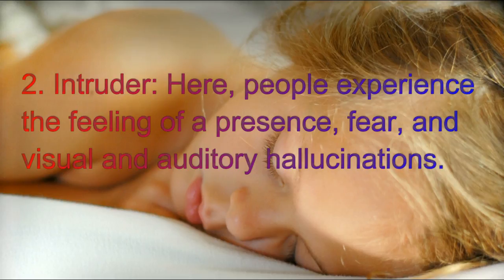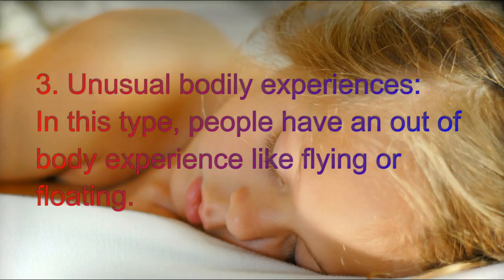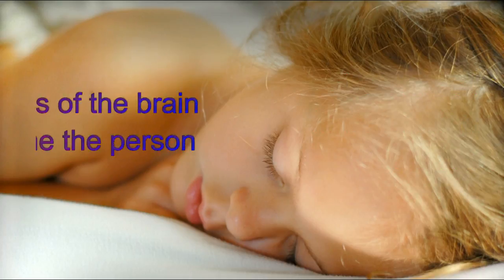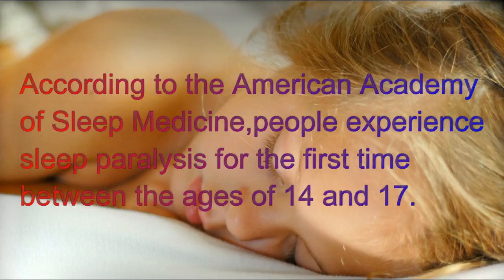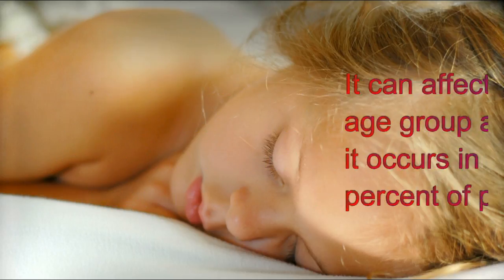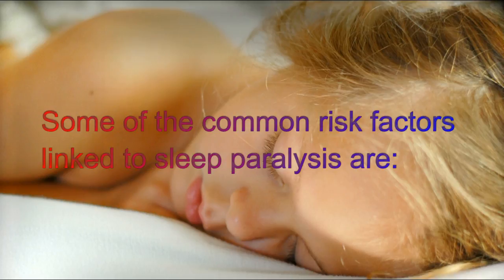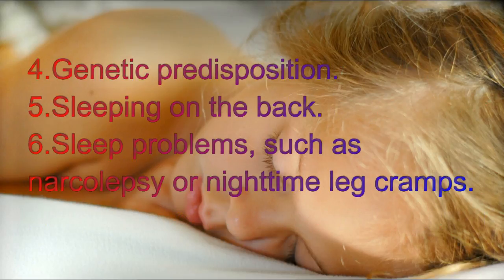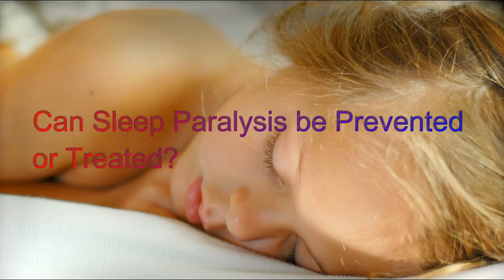Sleep Paralysis or Hallucinations - Nature Care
Imagine falling into a sound sleep, when suddenly you wake up and you can’t move a muscle. Sounds frightening! But it’s an experience that many people have at some point in their lives. This weird phenomenon is known as sleep paralysis, where an individual cannot move, speak or react for a brief moment when falling asleep or awakening. It is a transitional state between wakefulness and sleep, which is often accompanied by hallucinations. Hallucinations, such as the presence of someone in the room or someone sitting on your chest, are common and may make it difficult for the person to breathe. Physical experiences like a strong current running through the upper body are also common. Sleep paralysis is relatively common, according to a 2011 systematic review published in Sleep Medicine Reviews.
When Does Sleep Paralysis Occur?
Usually, sleep paralysis occurs within two specific times during the sleep cycle. While you are falling asleep, which is known as hypnagogic or predormital sleep paralysis. As you fall asleep, your body slowly relaxes and you may notice that you cannot move or speak. While you are waking up, which is known as hypnopompic or postdormital sleep paralysis. During sleep, your body alternates between REM (rapid eye movement) and NREM (nonrapid eye movement) sleep. At the end of NREM, your sleep shifts to REM, where the eyes move quickly but the rest of your body remains very relaxed. REM is the deepest part of your sleep cycle when your brain has vivid dreams. At this time, the muscles of your body are essentially turned off so that you do not act out your dream with your body. If you wake up before your REM cycle is over, you become fully conscious but your body is still in the REM sleep mode, leaving you unable to move voluntarily.
What Types of Hallucinations Occur in Sleep Paralysis?
Three types of hallucinations can occur during sleep paralysis.
1. Incubus: In this type, people feel intense pressure on their chests and feel they cannot breathe. Here, the body is still in R E M breathing mode.
2. Intruder: Here, people experience the feeling of a presence, fear, and visual and auditory hallucinations. It is described as a “hypervigilant state of the midbrain”, where people may be aware of even the smallest stimuli.
3. Unusual bodily experiences: In this type, people have an out of body experience like flying or floating. Here, different areas of the brain are active at the time the person awakens.
Who Can Have Sleep Paralysis?
According to the American Academy of Sleep Medicine, people experience sleep paralysis for the first time between the ages of 14 and 17. It can affect men and women of any age group and it is estimated that it occurs in between 5 and 40 percent of people. Moreover, a 2015 study published in the Journal of Sleep Research notes that sleep paralysis is moderately heritable.Some of the common risk factors linked to sleep paralysis are:
Improper sleep.
Frequent changes in sleep schedules.
Mental problems, such as anxiety, high stress or bipolar disorder.
Genetic predisposition.
Sleeping on the back.
Sleep problems, such as narcolepsy or nighttime leg cramps.
Use of certain medications.
Substance abuse.
Can Sleep Paralysis be Prevented or Treated?
It can be difficult to treat or prevent sleep paralysis, as it is related to heredity and is linked to a whole bunch of other sleeping and health issues. However, there are many things you can do to help deal with this problem.Try to reduce and manage stress in your life. Exercise regularly, but not before going to bed. Get sufficient rest and maintain a regular sleep schedule. If you have a mental disorder, such as anxiety or depression, take the medication prescribed by your doctor regularly. Avoid sleeping on your back. Try to sleep on your side to reduce the occurrence of sleep paralysis. To come out of sleep paralysis, try to move a finger or a toe and focus on that. Once a muscle moves, the paralysis is broken. Sleep paralysis is nothing to worry about. It is normal and can be managed with the right measures and precautions.

The materials and the information contained on this channel are provided for general and educational purposes only and do not constitute any legal, medical or other professional advice on any subject matter. Always seek the advice of your physician or other qualified health provider. If you have or suspect that you have a medical problem, promptly contact your health care provider.